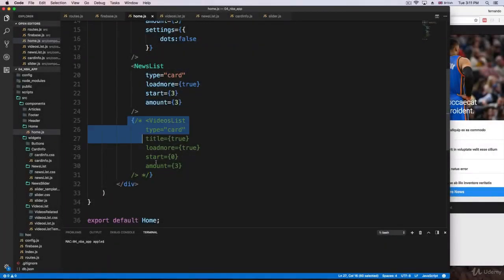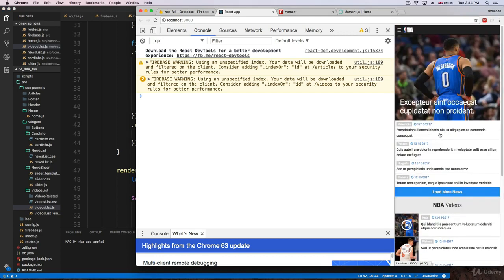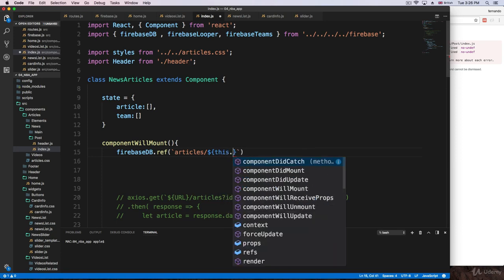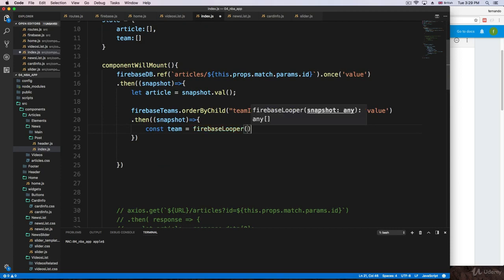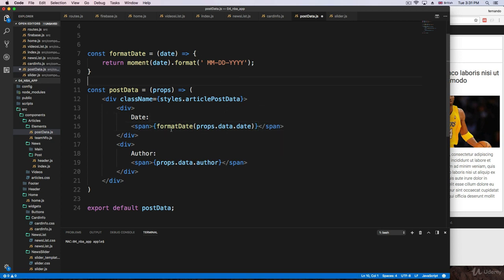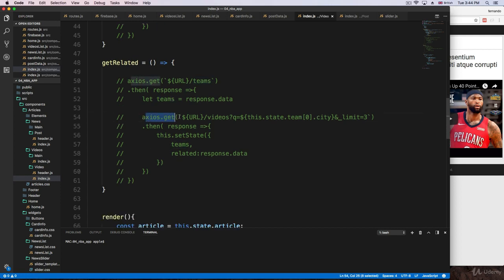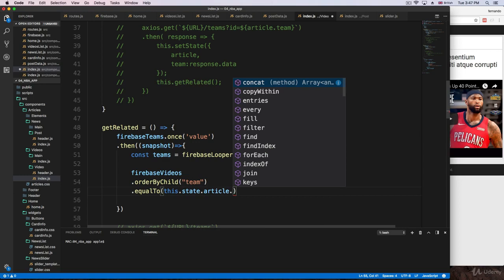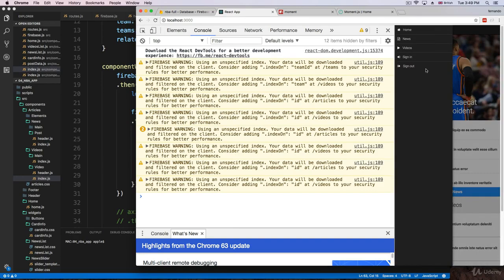8 3 Videos and Post view